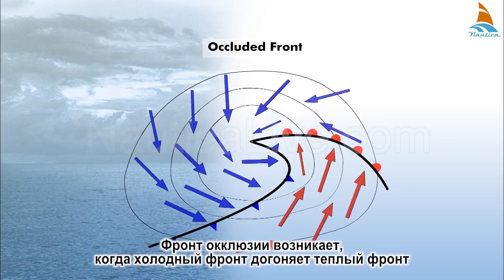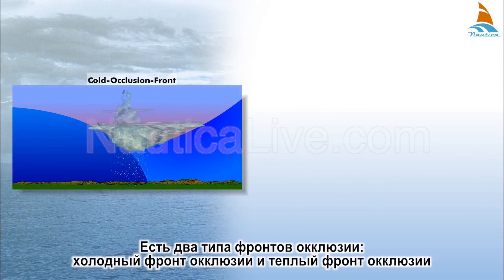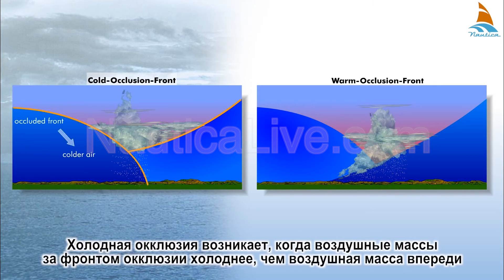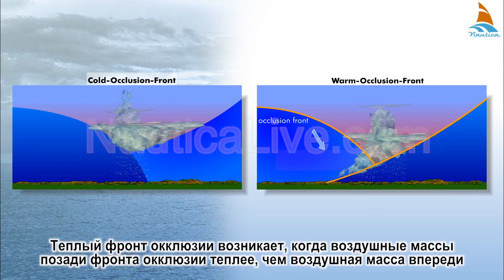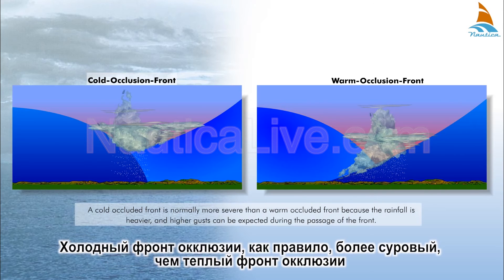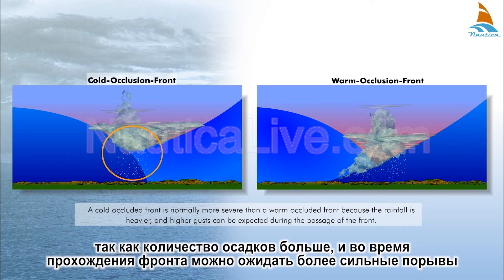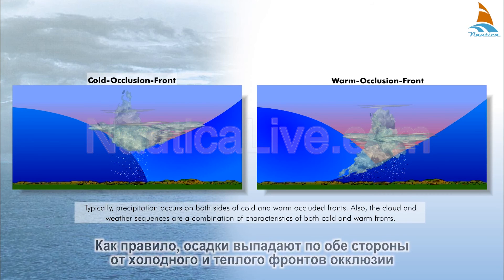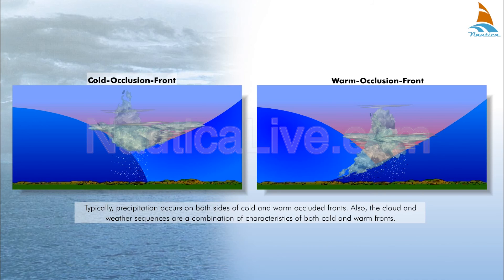Фронт окклюзии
Фронт окклюзии возникает, когда холодный фронт догоняет теплый фронт. Есть два типа фронтов окклюзии: холодный фронт окклюзии и
теплый фронт окклюзии. Холодная окклюзия возникает, когда воздушные массы за фронтом окклюзии холоднее, чем воздушная масса впереди.Теплый фронт окклюзии возникает, когда воздушные массы за фронтом окклюзии теплее, чем воздушная масса впереди.
Холодный фронт окклюзии, как правило, более суровый, чем теплый фронт окклюзии, так как количество осадков тяжелее, и во время прохождения фронта можно ожидать более высокие порывы. Как правило, осадки выпадают по обе стороны от холодного и теплого фронтов окклюзии. Кроме того, облака и погодный условия представляют собой сочетание характеристик холодного и теплого фронтов.